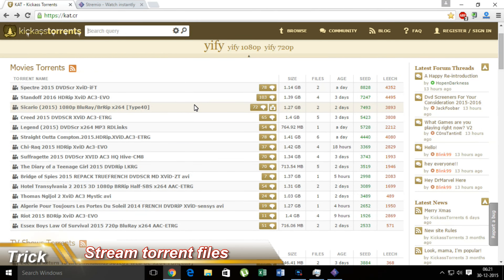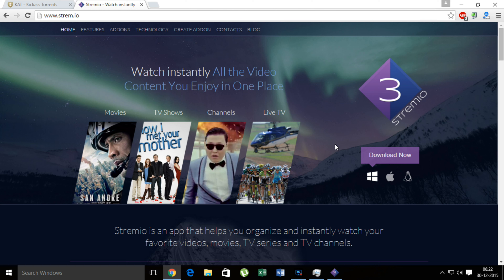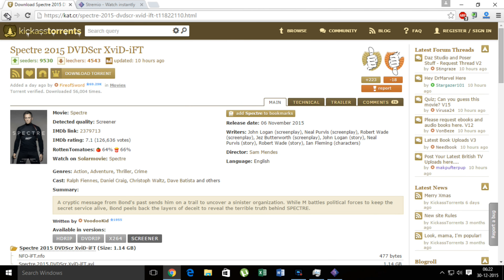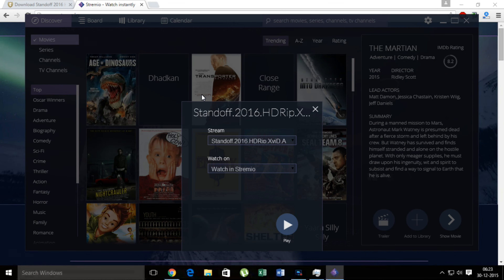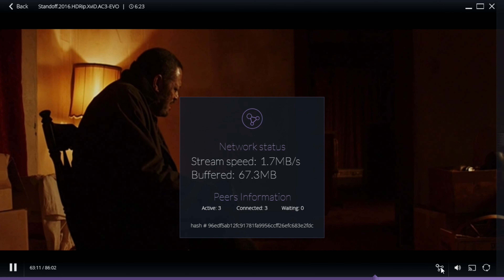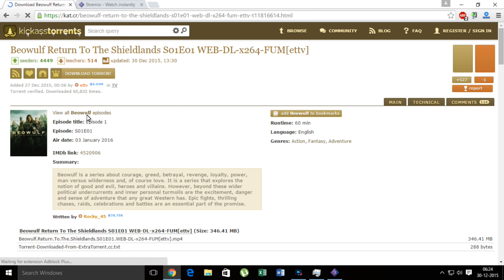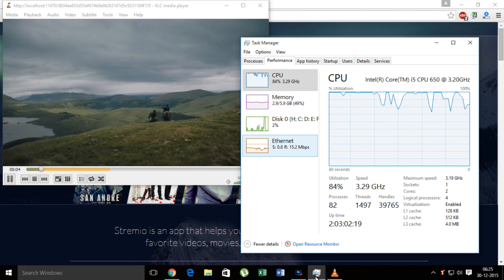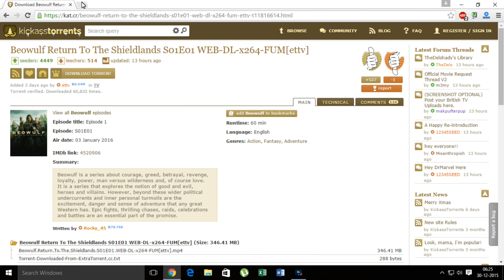How to Stream Torrent Movies and Tv Shows without downloading ?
In this video I will Show you How to Stream torrent movies and tv shows using magnet links without downloading them for free.